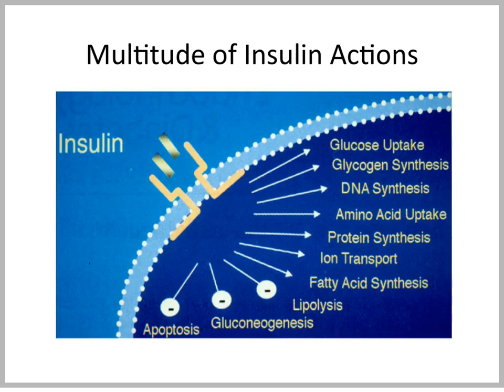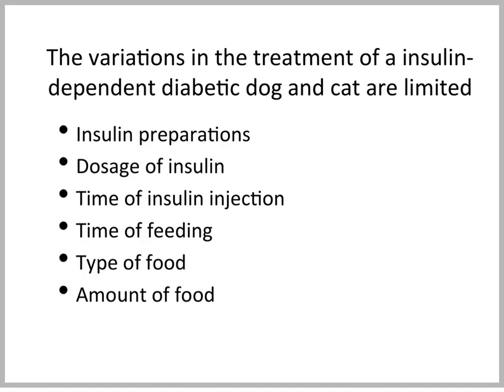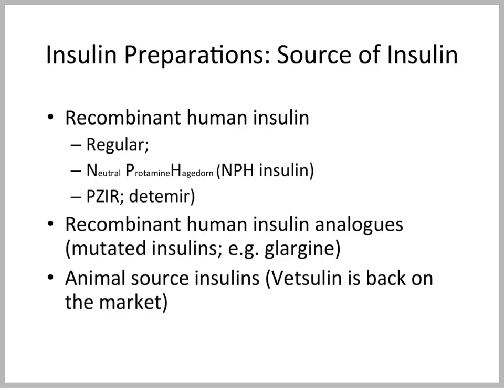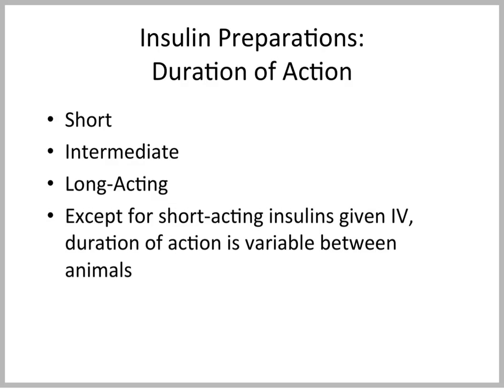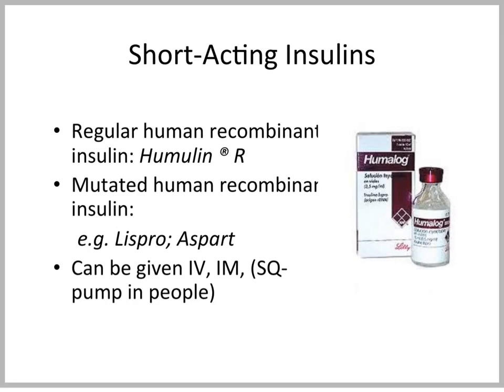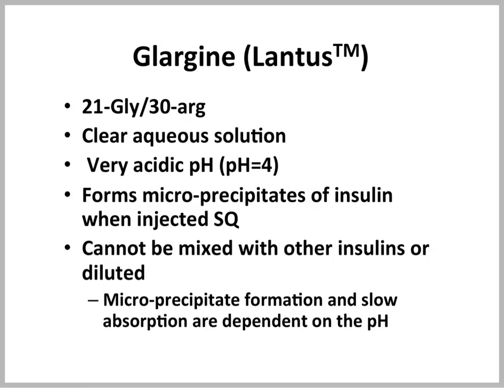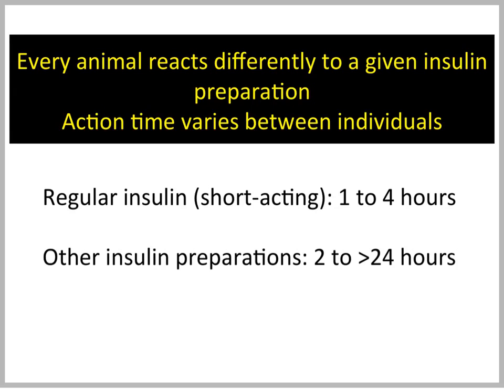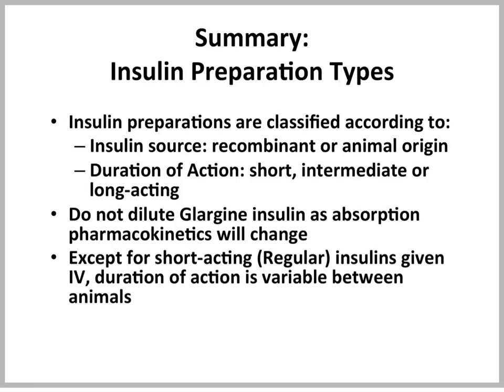Endocrine Pancreas: Insulin Preparation Types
Description of different pharmaceutical preparations of insulin, with a focus on those used in veterinary medicine

By: Margarethe Hoenig, Dr. med. vet., Ph.D.